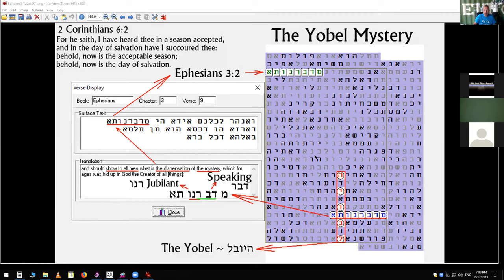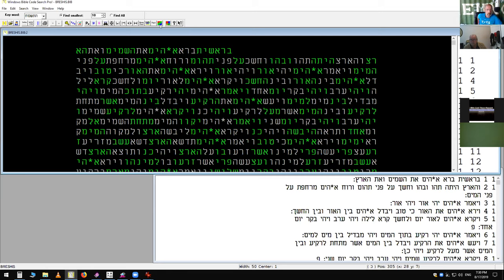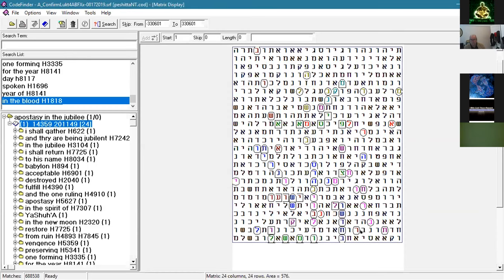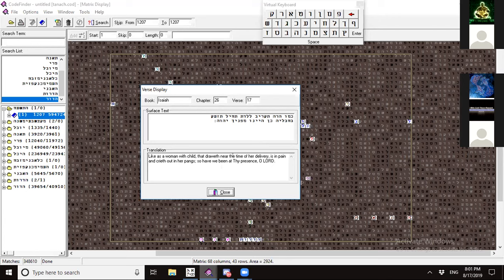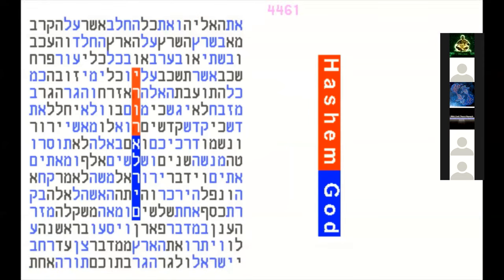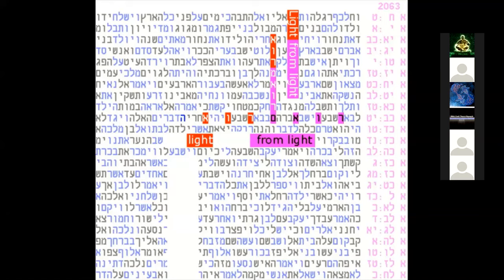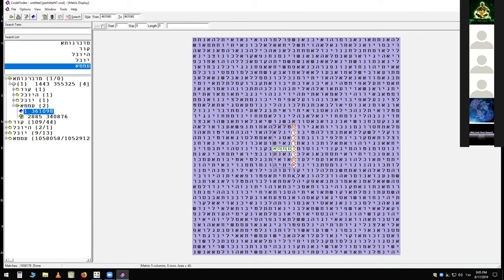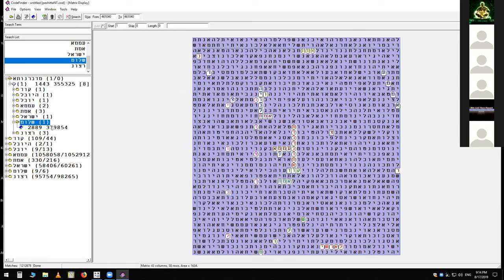Rightly Dividing. What does it really mean? BIBLE CODERS find Evidence.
bible code class 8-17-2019 . very exciting BIBLE/TORAH code class.

Thecodesearcher.com